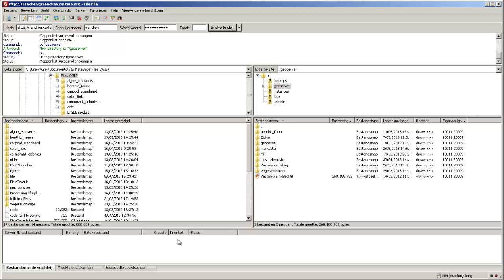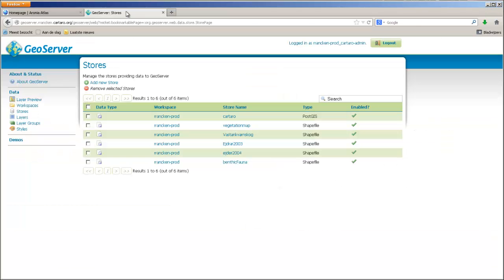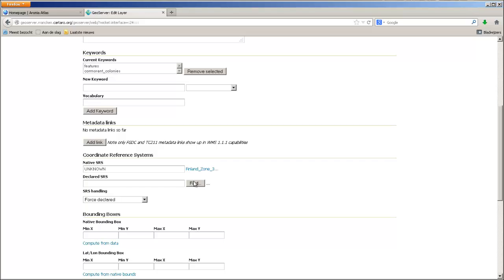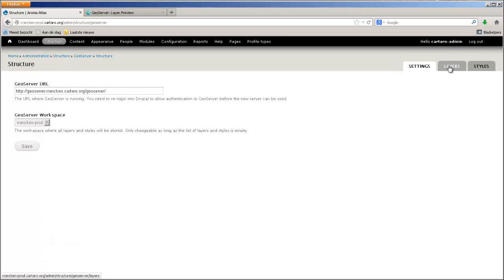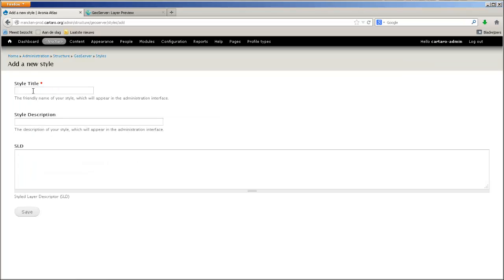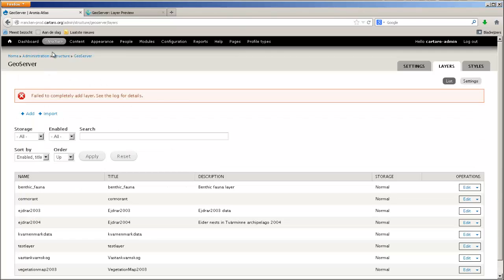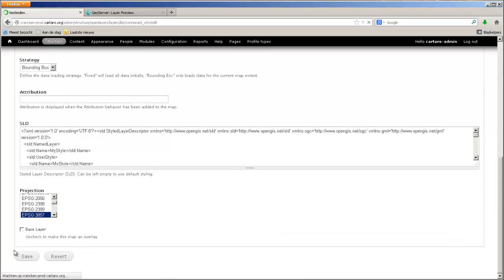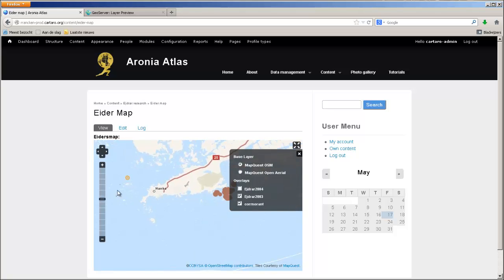Novia's Cartaro website: add layer problem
This video is added to show developers about the error we receive.